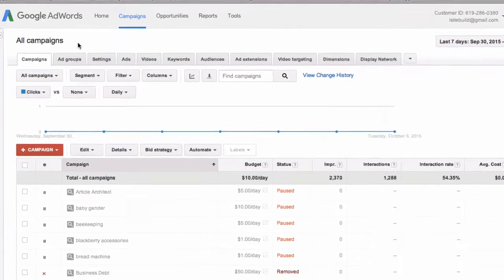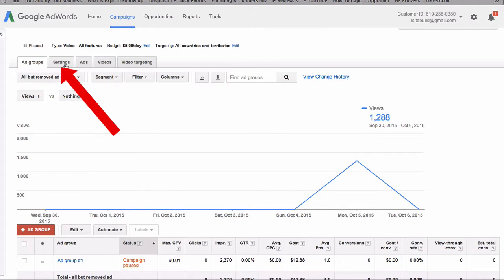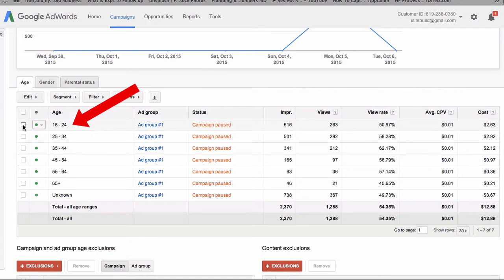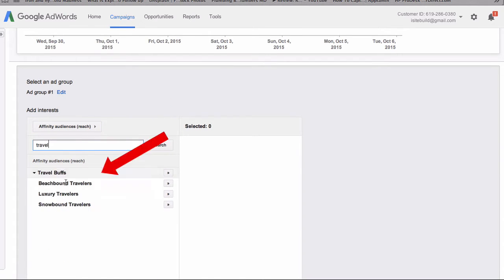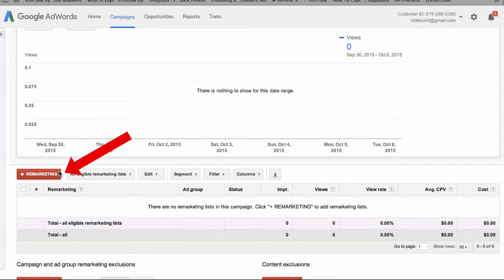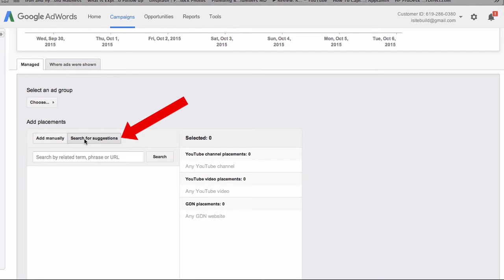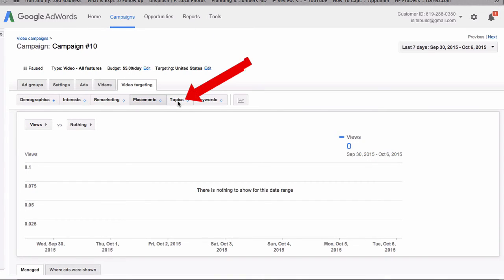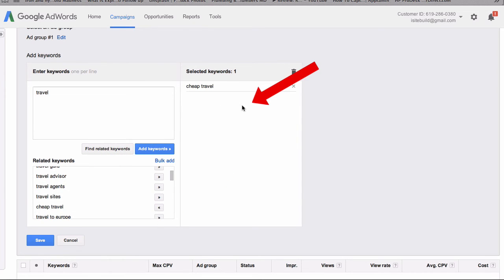How YouTube Video Ads Reach Your Ideal Customer - Tutorial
How YouTube Video Ads Reach Your Ideal Customer
YouTube video ads enable you to zero in on the right people, where they're located, who they are, and what they're interested in.
Targeted messages always perform better than trying to appeal to everyone.

For example if you want to target American women aged 18-34 who are interested in traveling you can do that by creating a video ad inside Google AdWords.

Google AdWords contains ad tools that let you hypertarget your message so you can reach your ideal customer base with a high level of precision.

Here's how to reach your ideal customer using YouTube AdWords
-I login to my Google AdWords account...
-All Campaigns
-I've already set-up a video ad campaign so I just got to edit it
-So I click on this arrow
-Click the drop down box
-Click video campaigns
-Scroll down..I've got Campaign 10 here which is paused
-Now you can see I've got Ad Groups, Settings, Ads, Videos and Video Targeting
-First I want to edit the countries I'm targeting
-So I go into settings
-Click Edit
-Click United States
-Click Save
-Then I click on video targeting
-Here are my options..I have demographics, Interests, Remarketing, Placements, Topics and Keywords
-Click on Demographics

With demographics I can select Age, Gender and Parental Status
-So for age I can check 18-24 and 25-34

-Click Gender
-Check the box for Female

Parental Status...leave it as is.

Interests..click the box here

-You can do "Affinity Audiences"
-So if I put in travel...I got travel buffs, Beachbound Travellers, Luxury Travellers, Snowbound Travelers

You can also do "In-market Audiences"
-You've got travel so here I've got air travel, air travel by class, air travel by destination then all these destinations

I can also select "Custom Affinity Audiences"
Here you can create audiences that are more tailored to your brands
Video remarketing is where you want to reach viewers based on their past interactions with your videos so you can create remarketing lists

With Placements I can target channels, websites and videos
-So I click on placements  then I can put a URL in here or I can search for suggestions
-So I can put travel in here
-So I've got YouTube channel placements
-I've got video placements  so I can go down this list and then I can add any of these to my placements

GDN placements are the Google Display Network placements so these are all websites that I can target
-Let's check topics
-Click the box
-Put travel in here again
-I've got travel insurance, I've got all these options here

I can also target keywords
-Let's put in travel
-Click "find related keywords"
-Now I've got travel city, travel guru, travel advisor, travel agents, cheap travel

As you can see I've got many targeting options if I want to target American women aged 18-34 who are interested in traveling.

If you want to learn how to set up your first YouTube Ads Campaign or receive advanced training then download my video ads cheat sheet